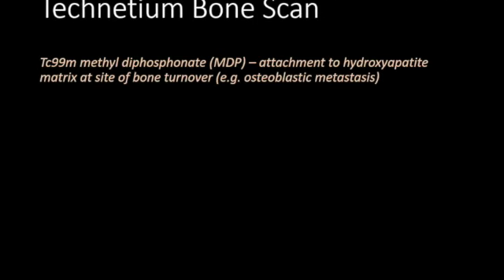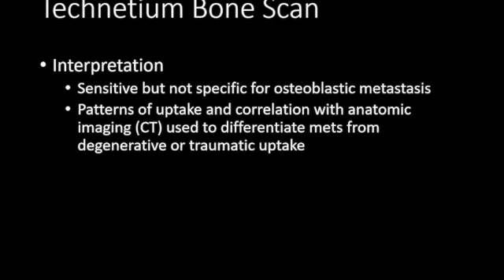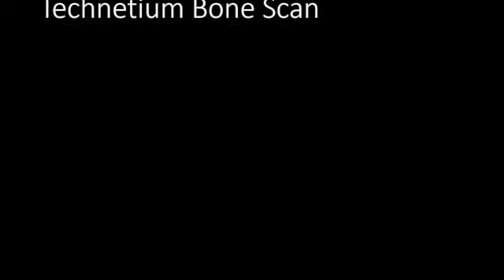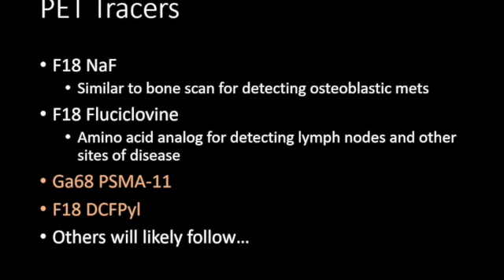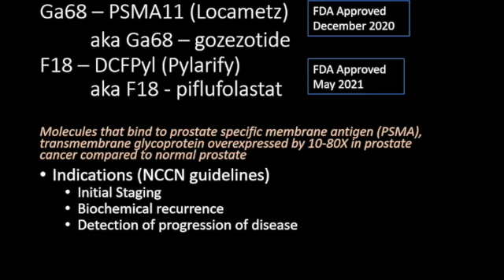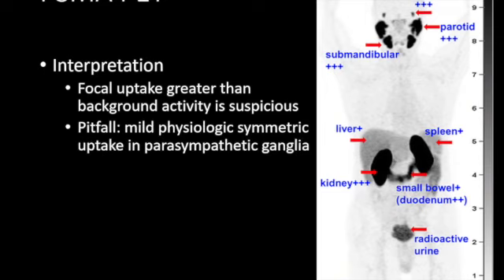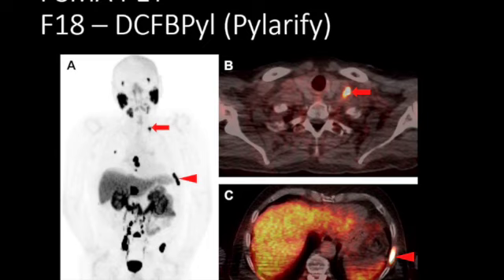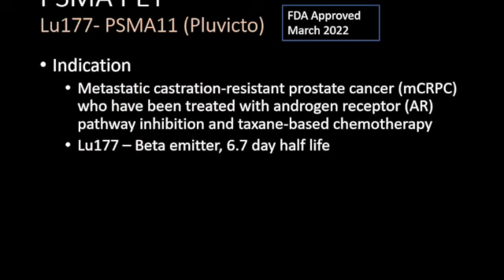NUCLEAR MEDICINE IMAGING IN PROSTATE CANCER: Mini Lecture, Dr. Matthew Kruse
Dr. Matthew Kruse gives an introductory mini lecture on Nuclear Medicine Imaging in Prostate Cancer. Following this mini lecture, a CASE EXAMPLE video of Prostate Cancer detection using a Pylarify PET CT Scan should be viewed.